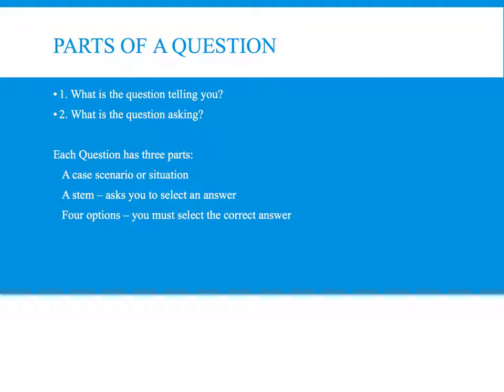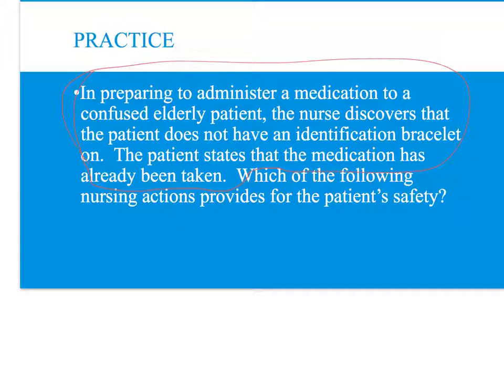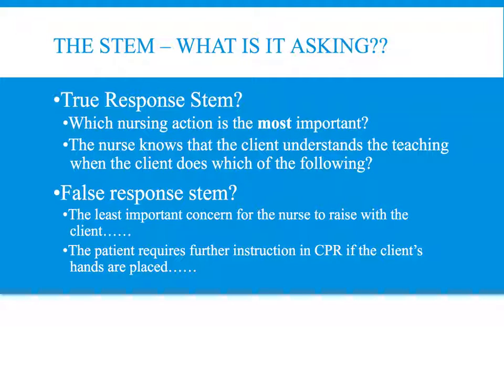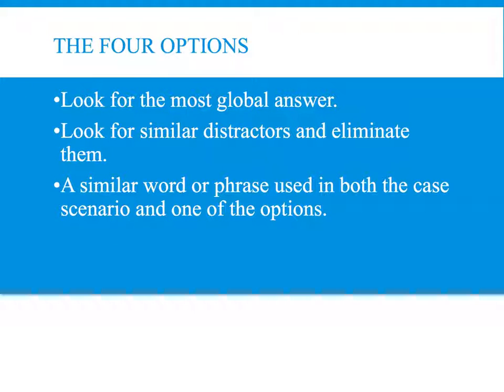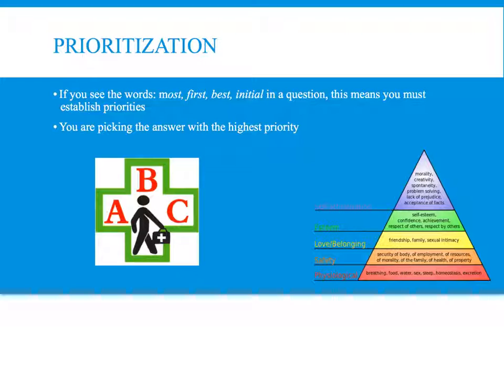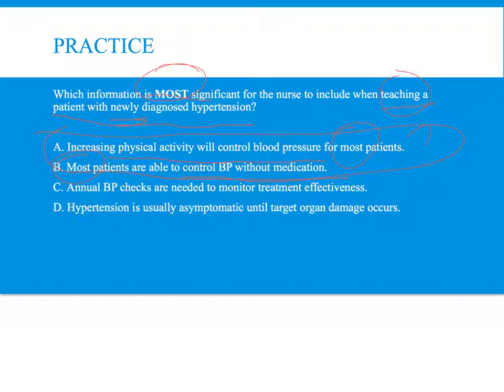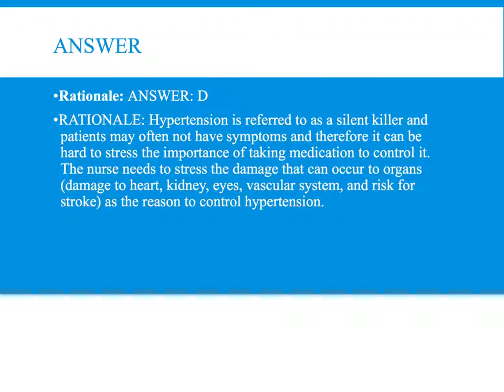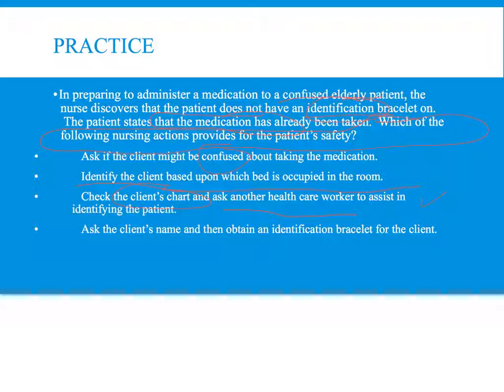NUR 150 Test Taking Strategies